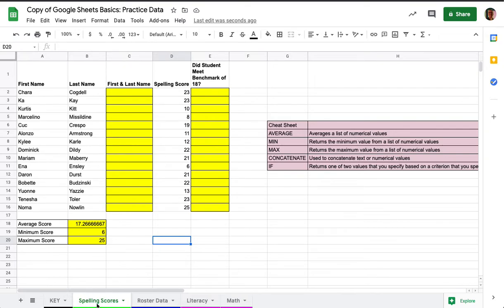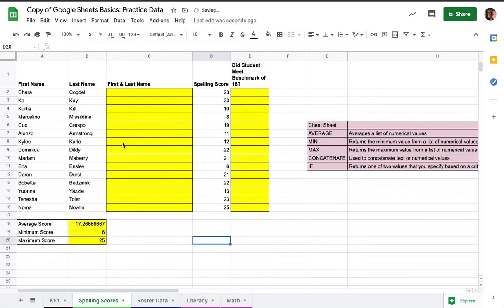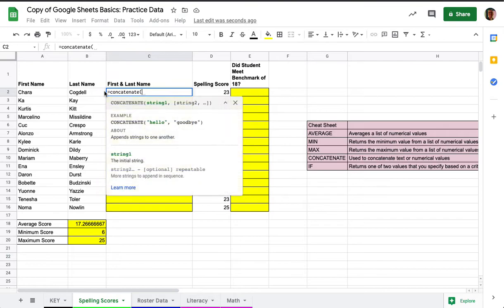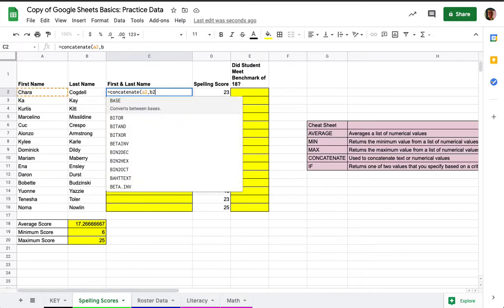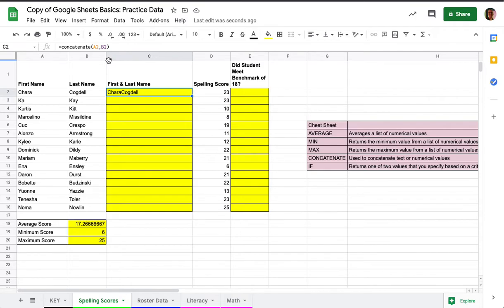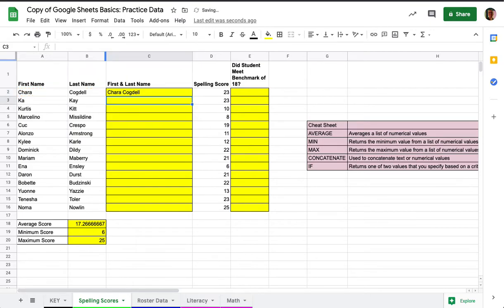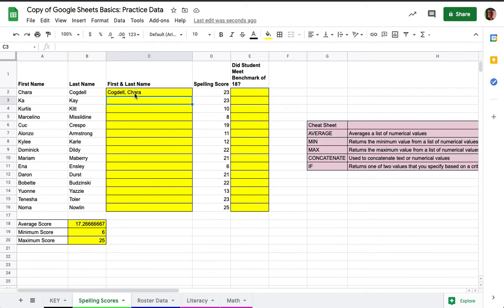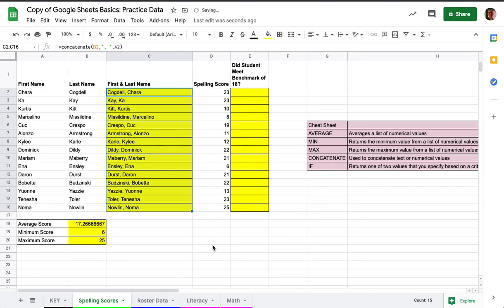Concatenate in Google Sheets